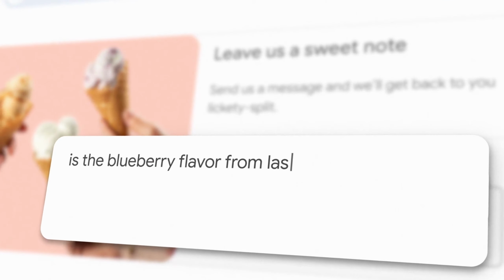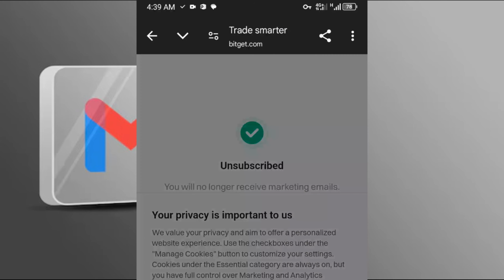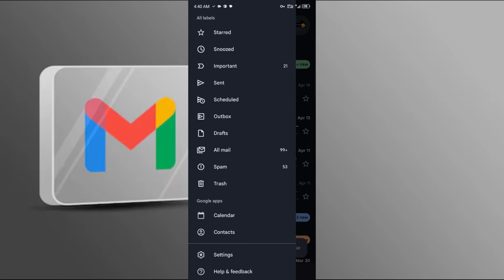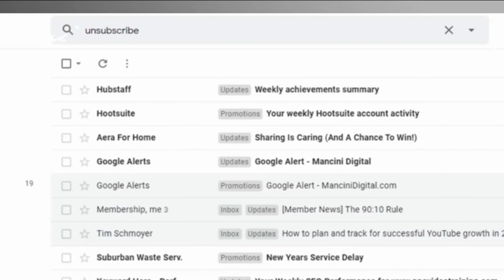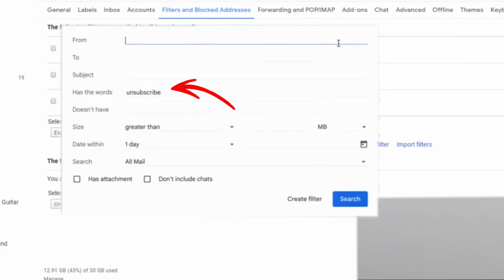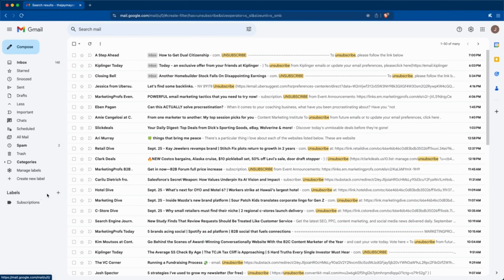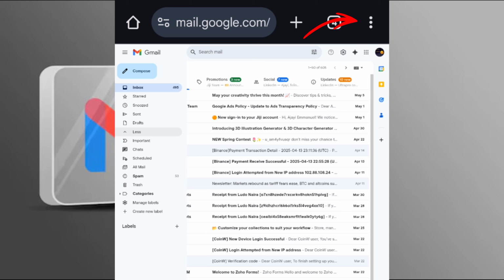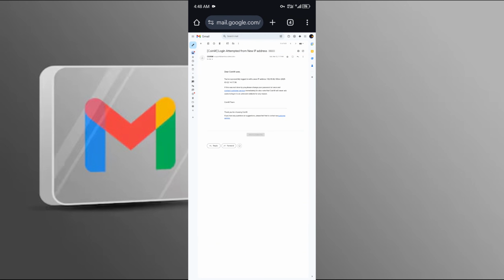How to Unsubscribe Emails From Gmail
This video tutorial explains in detail how to unsubscribe emails from Gmail, providing a comprehensive guide for users looking to declutter their inboxes.

It addresses the common frustration of being overwhelmed by numerous subscriptions and offers step-by-step instructions for both individual and bulk unsubscription methods. Whether you're using a computer or your mobile device, this guide will walk you through the various options available within the Gmail interface to manage your email preferences effectively. Say goodbye to unwanted clutter and regain control of your inbox with these practical tips.

For those primarily using their smartphones, the tutorial covers how to unsubscribe emails from Gmail on phone, specifically addressing both Android and iOS devices. It demonstrates how to locate the unsubscribe option within individual emails using the Gmail app. Additionally, it unveils a built-in feature (rolling out as of April 2025) within the app's menu for managing multiple subscriptions at once. This section ensures that mobile users can efficiently manage their email subscriptions without needing to switch to a desktop.

The video also delves into how to unsubscribe emails from Gmail in bulk for a more comprehensive cleanup. It provides a clear method for desktop users to search for emails containing unsubscribe links and select multiple emails for simultaneous processing. Furthermore, it introduces a clever filtering technique to automatically manage future subscription emails, ensuring they are labeled and kept out of the main inbox. This proactive approach helps maintain a clean and organized Gmail environment moving forward, saving you valuable time and effort.

Finally, the tutorial extends its bulk unsubscription guidance to mobile users by showing how to access the desktop version of Gmail through their phone's browser. This workaround unlocks the advanced filtering capabilities necessary for managing numerous subscriptions on a mobile device. By following these detailed instructions, you can effectively how to stop unwanted emails on Gmail account and enjoy a less cluttered and more manageable inbox, regardless of whether you are using a computer or your smartphone.